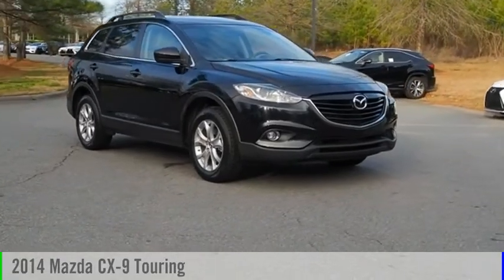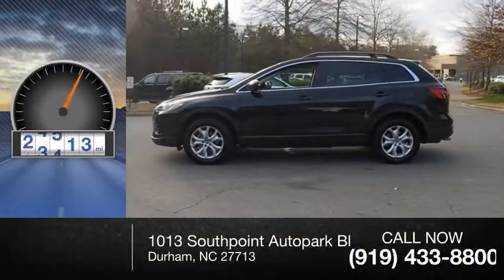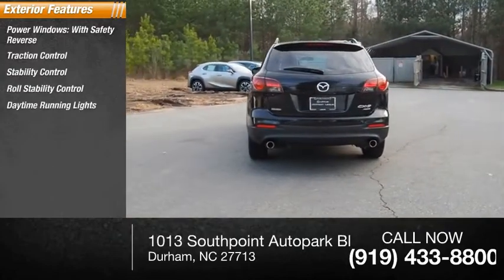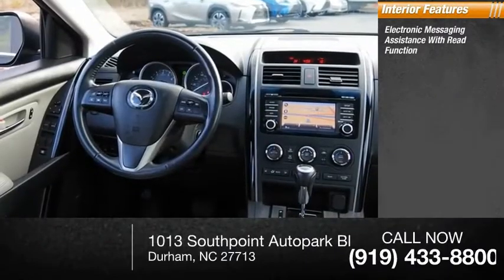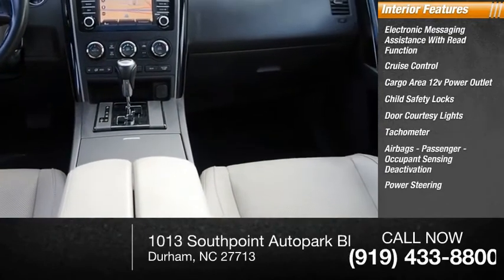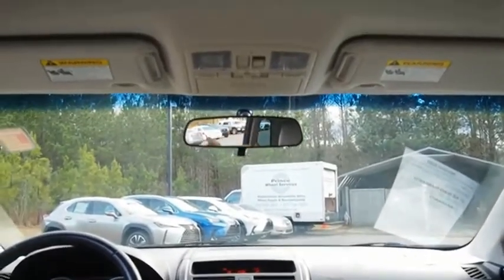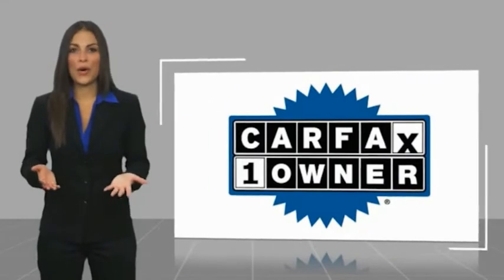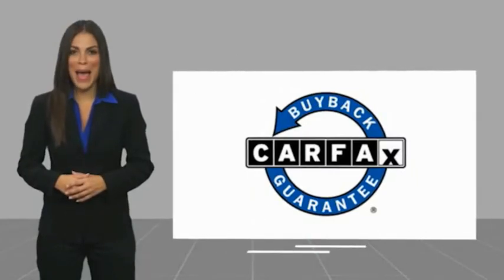2014 Mazda CX-9 Touring Durham NC D51463A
2014 Mazda CX-9 Touring